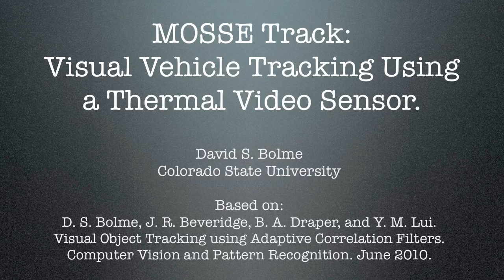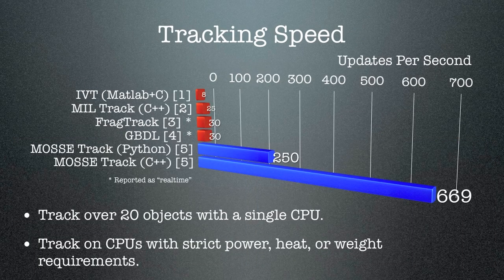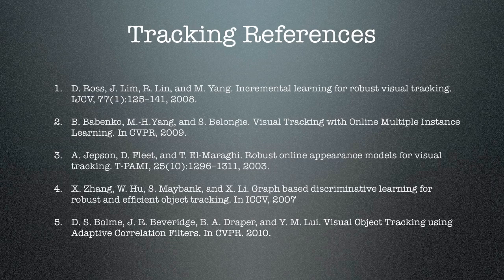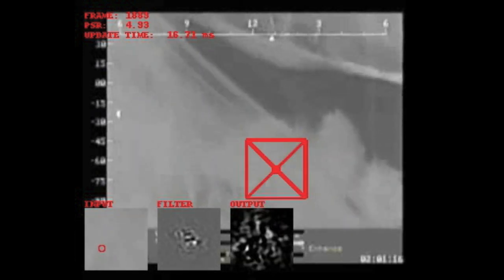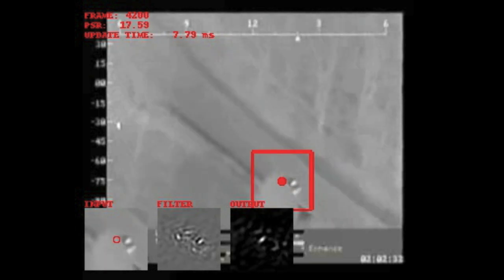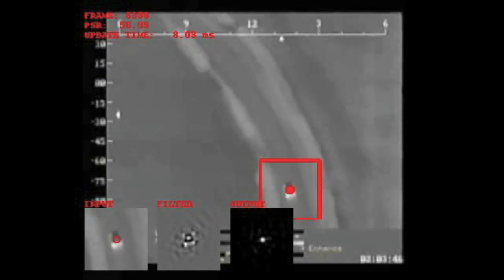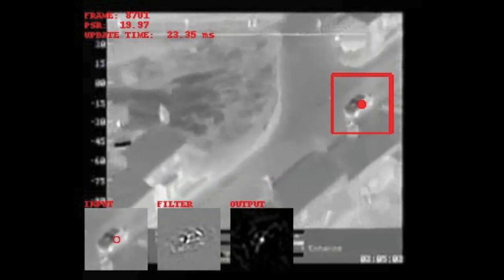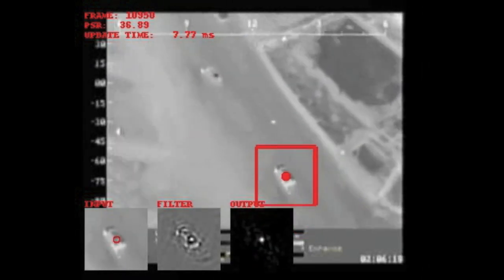MOSSE Track: Visual Vehicle Tracking Using a Thermal Video Sensor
This work will appear at CVPR 2010. More results can be found on my channel page. Please give me some feedback and rate or comment on these videos.

D. S. Bolme, J. R. Beveridge, B. A. Draper, and Y. M. Lui. Visual Object Tracking using Adaptive Correlation Filters (includes supplemental material). Computer Vision and Pattern Recognition. June 2010.

Although not commonly used, correlation filters can track complex objects through rotations, occlusions and other distractions at over 20 times the rate of current state-of- the-art techniques. The oldest and simplest correlation filters use simple templates and generally fail when applied to tracking. More modern approaches such as ASEF and UMACE perform better, but their training needs are poorly suited to tracking. Visual tracking requires robust filters to be trained from a single frame and dynamically adapted as the appearance of the target object changes.